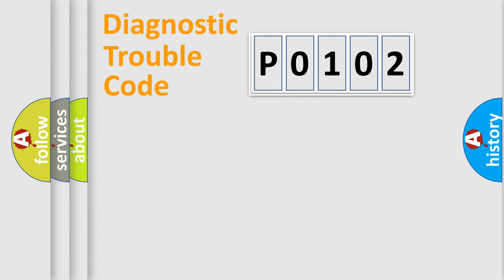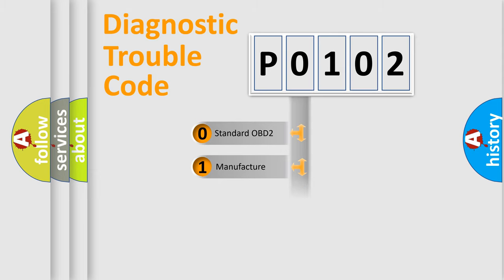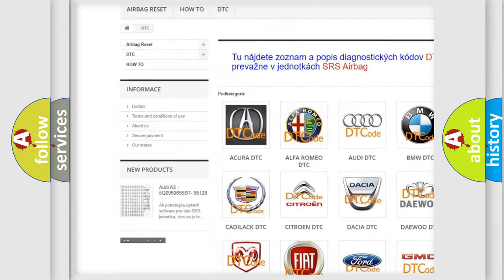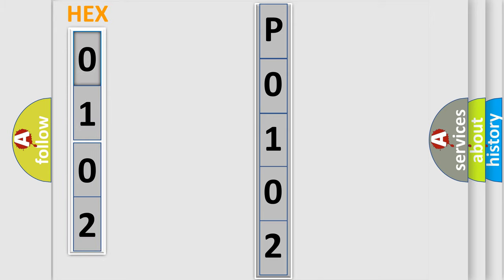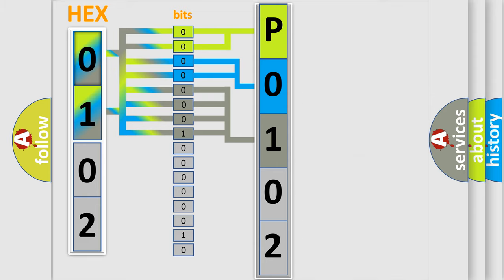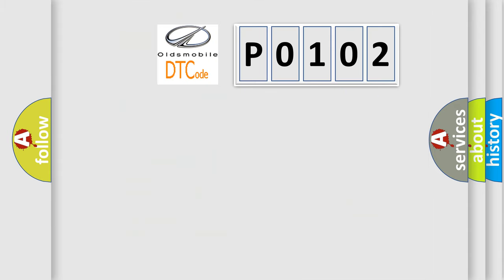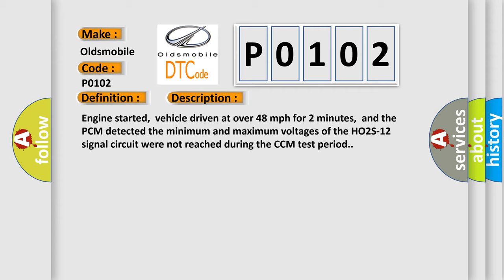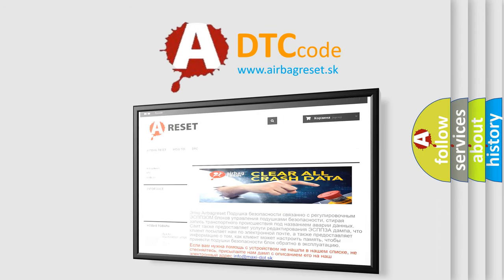DTC Oldsmobile P0102 Short Explanation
Contents:
0:21 Basic DTC analysis according to OBD2 protocol standard.
1:48 Insight into programming
2:58 A diagnostically understandable description of the Diagnostic Trouble Code
3:05 Basic error definition

Make:
Oldsmobile
Code:
P0102
Definition:
HO2S-12 (Bank 1 Sensor 2) Rich Shift Monitoring (Bank 2):
Description:
Engine started,vehicle driven at over 48 mph for 2 minutes,and the PCM detected the minimum and maximum voltages of the HO2S-12 signal circuit were not reached during the CCM test period.
Cause:
Fuel pressure is excessively high (rich air fuel)Fuel injectors sticking open (one or more mechanical faults)HO2S assembly is damaged or has failedHO2S heater assembly is damaged or has failed